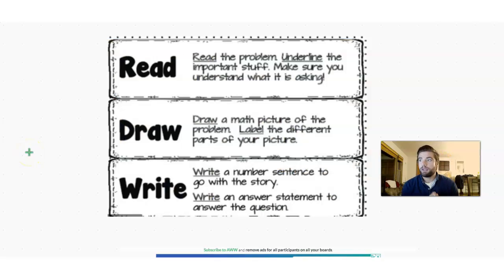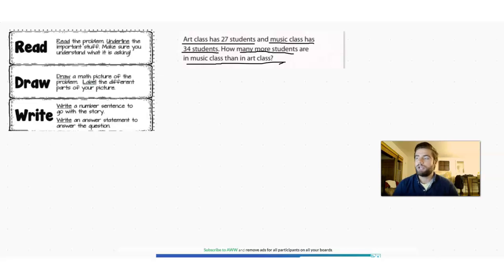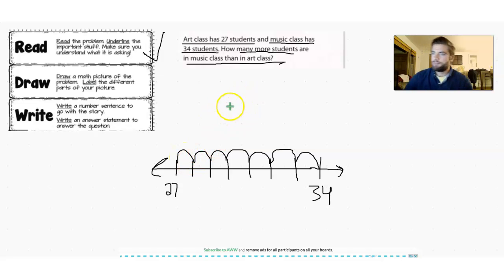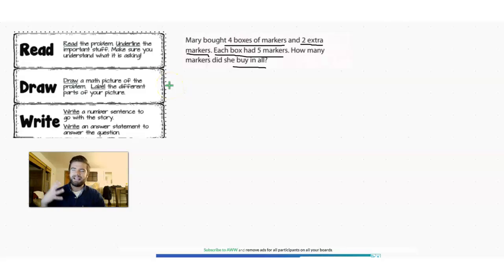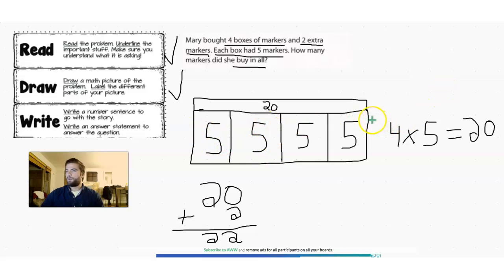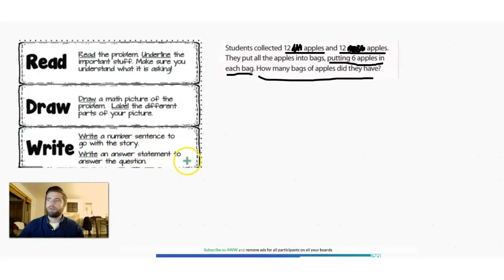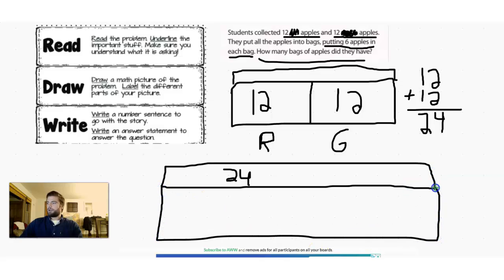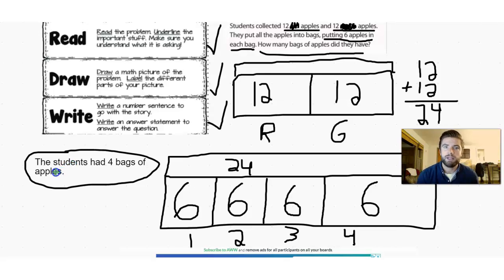Ready Lesson 12.1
Learn the RDW Strategy to solve 2-Step word problems!